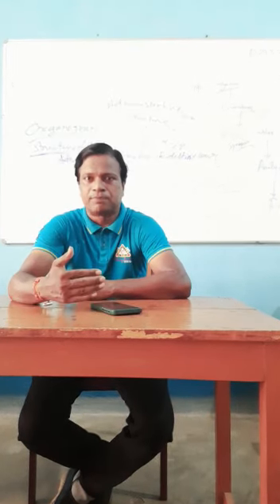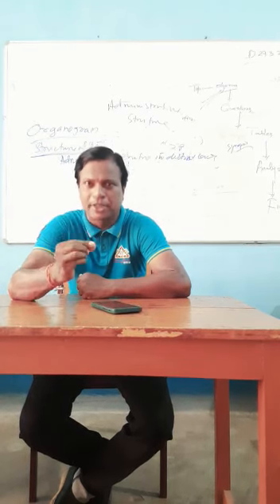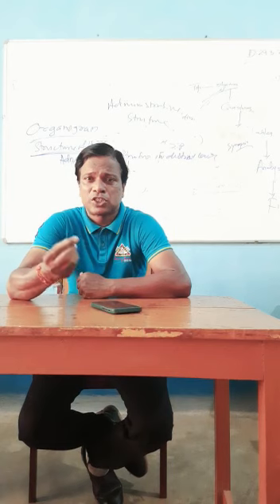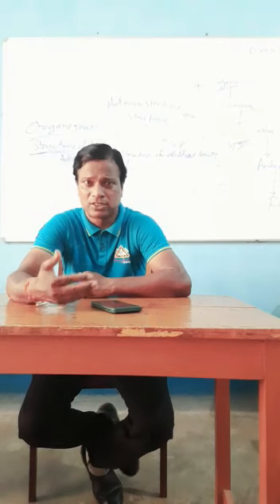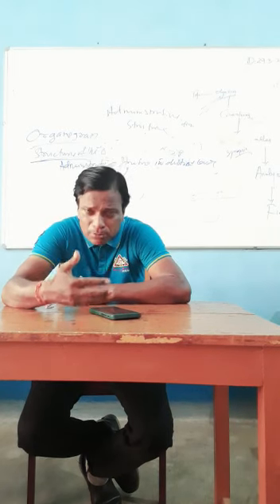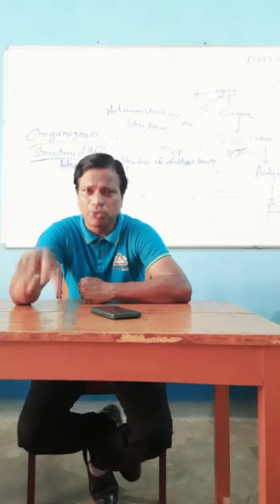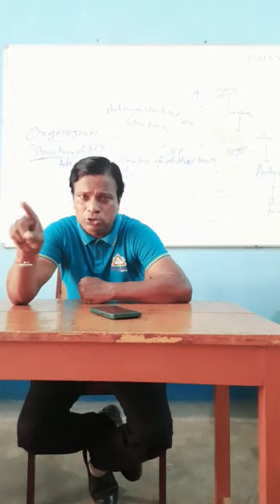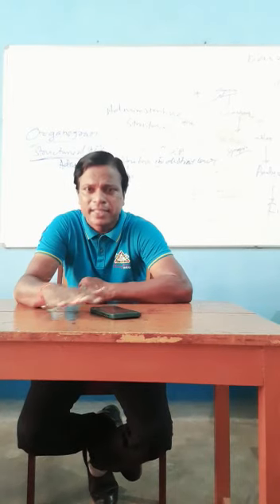Let's know Synopsis for a Student Research Project or thesis or Dissertation